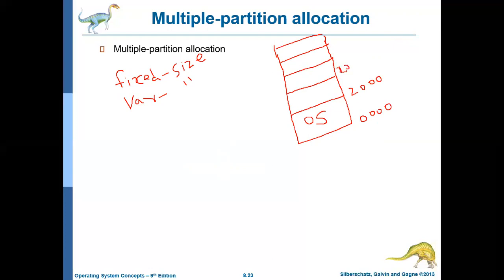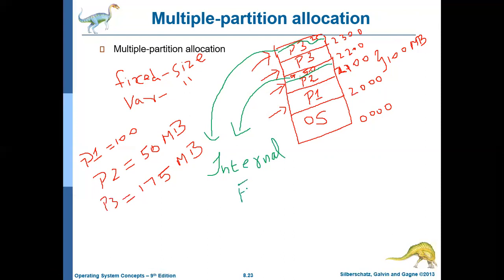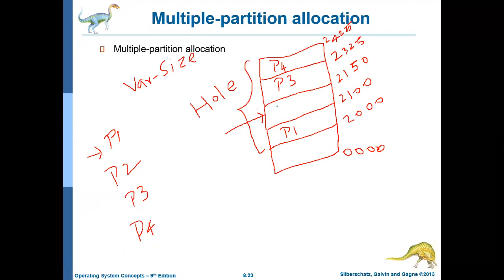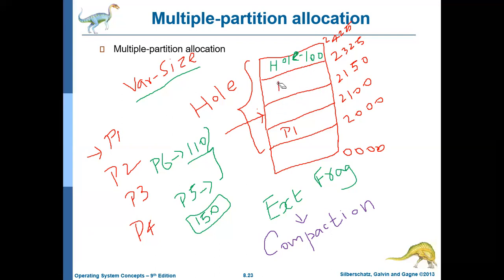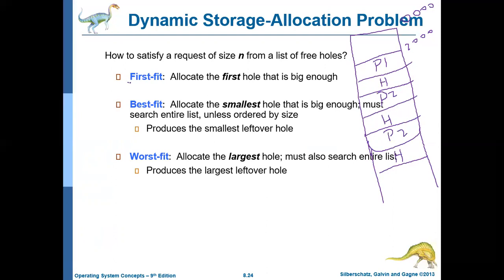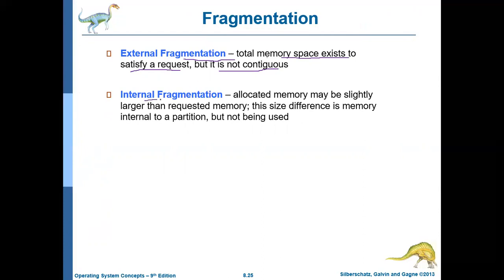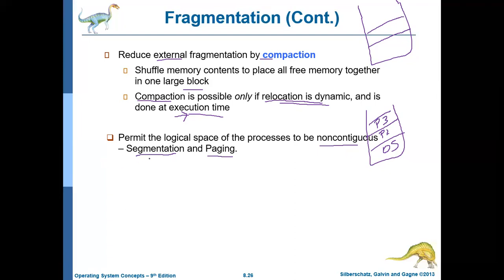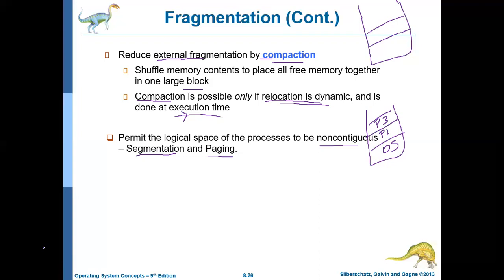OS Lecture31 2